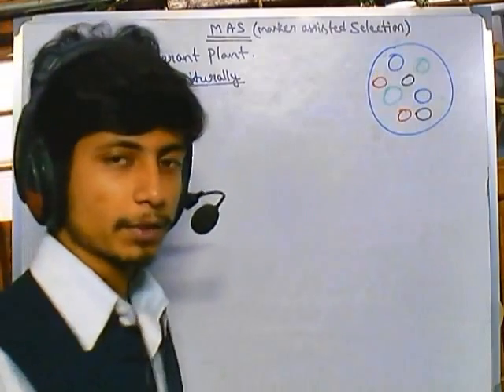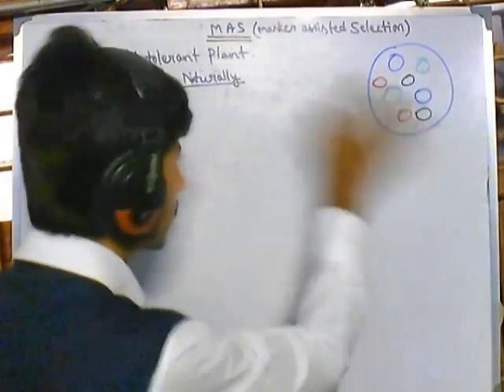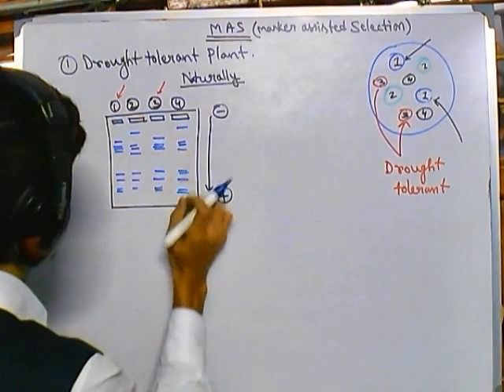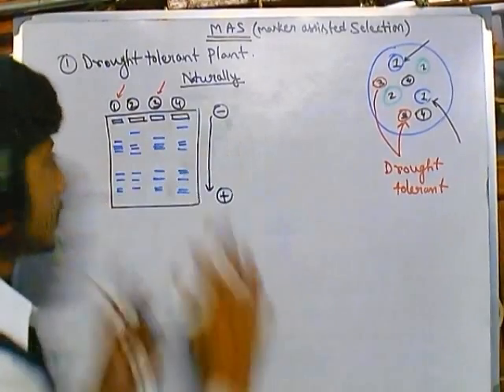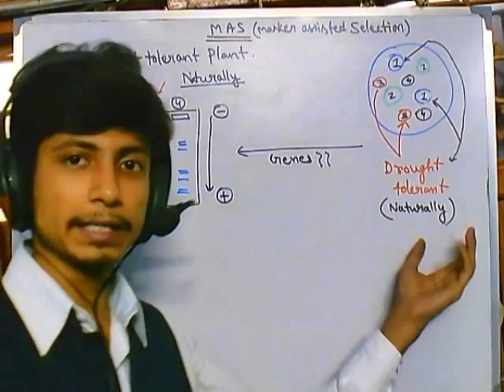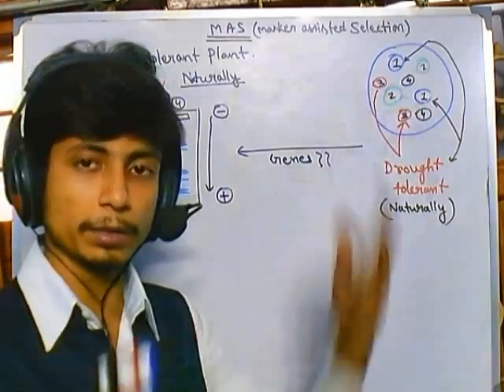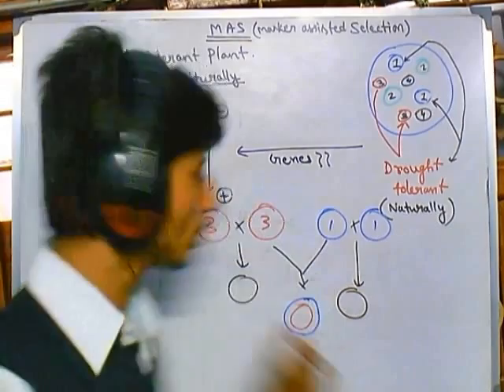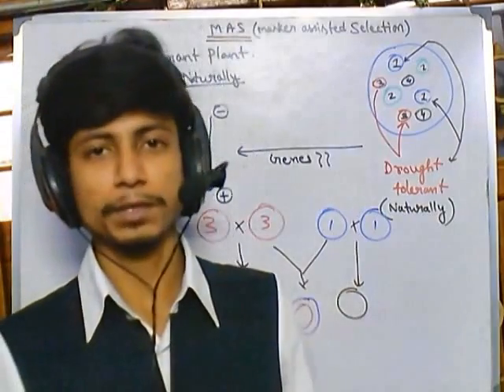Marker assisted selection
This video explains the process of marker assisted selection or MAS and how it is done to develop better quality crops